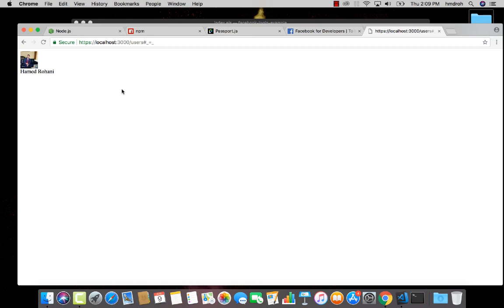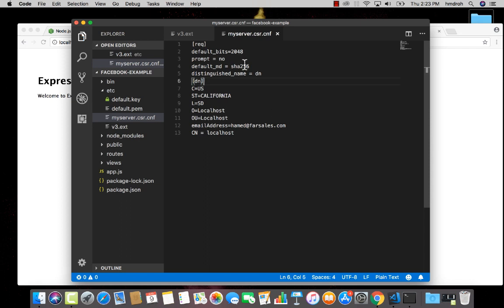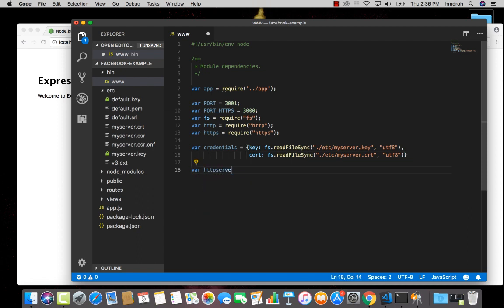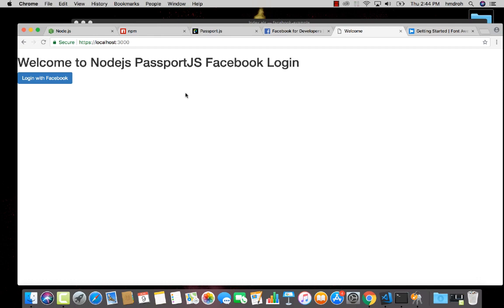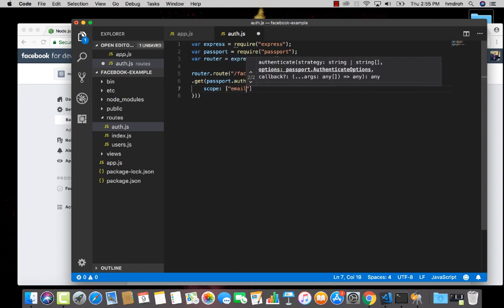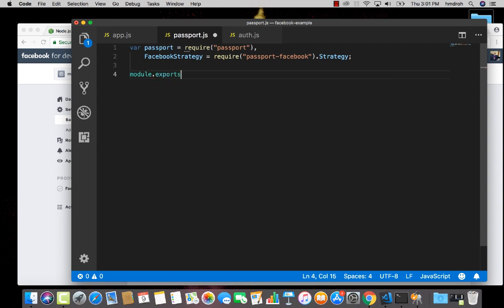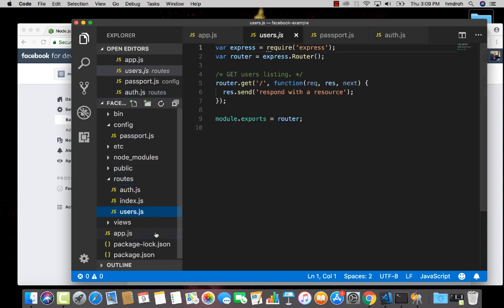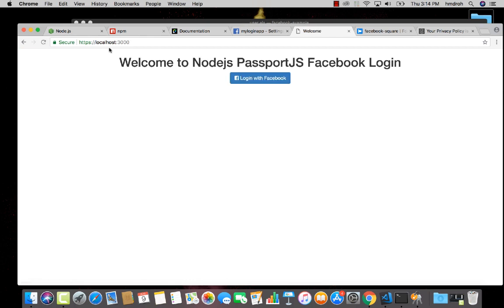Create passportJS Facebook Strategy on localhost https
Using passportJS Facebook Strategy for localhost https environment. Since Facebook does not support localhost non-secure. I created this video to show you how to make a localhost https environment and also make a sample express app step by step. If you had any questions please comment or also see my github repo for the full code: